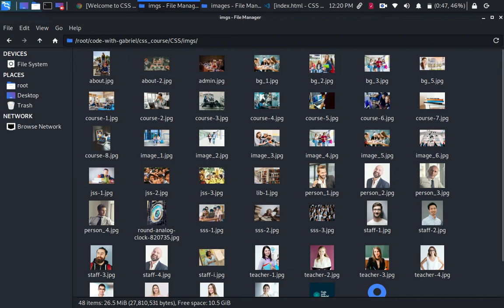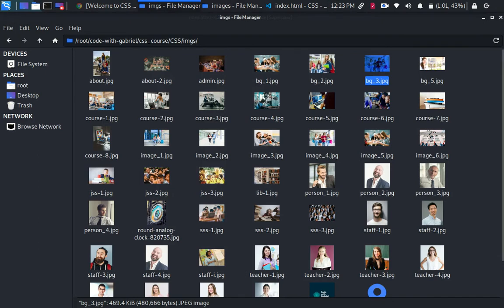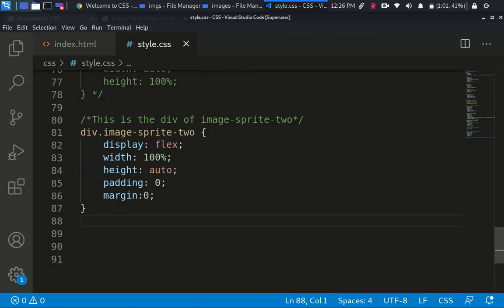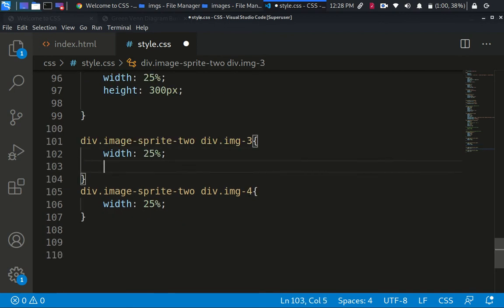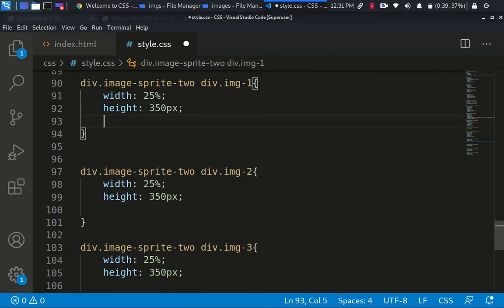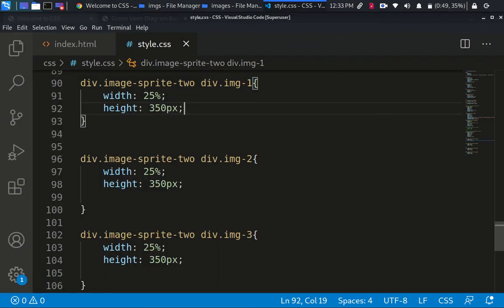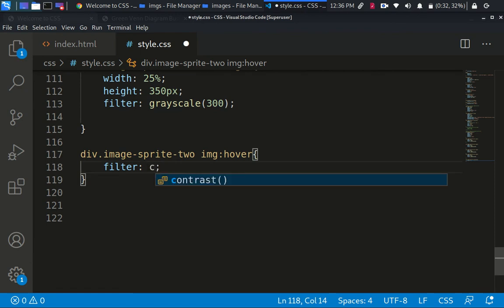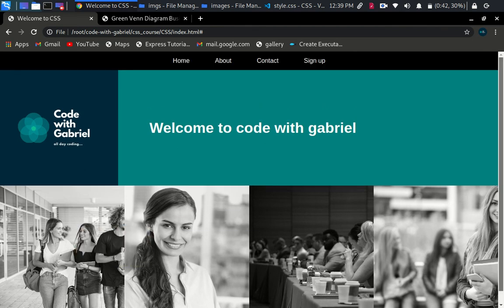010 image sprite part 2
creating image sprite part 2